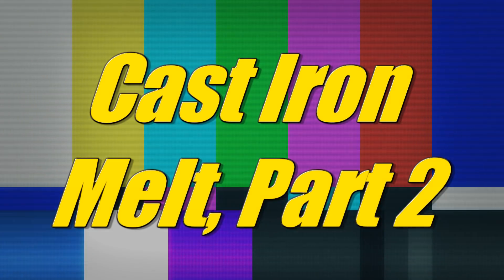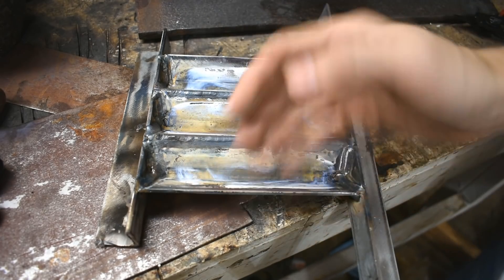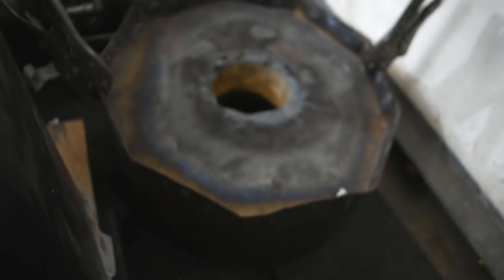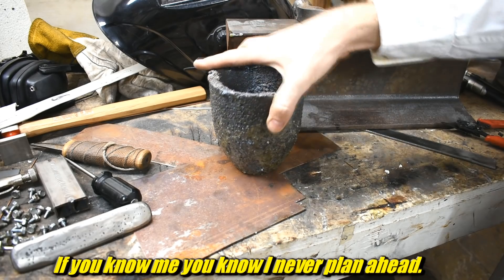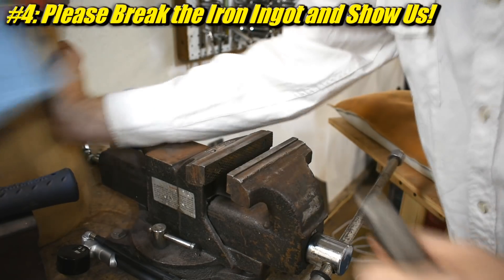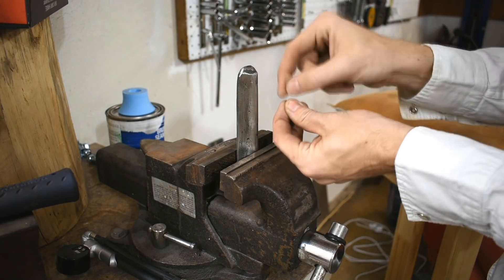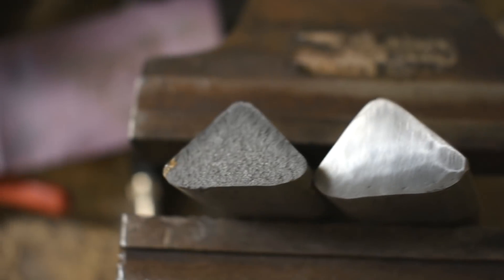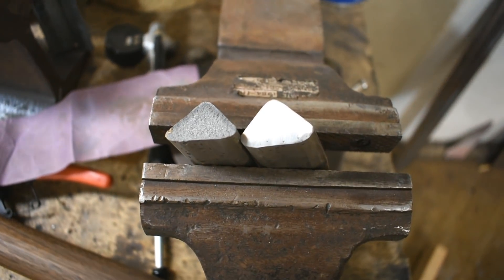Testing the Cast Iron Ingot and Answering Your Questions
Melting other metals

Description
Mailing Address:
1818 Milton Ave STE 100 #1973